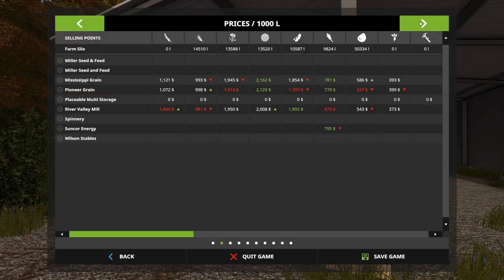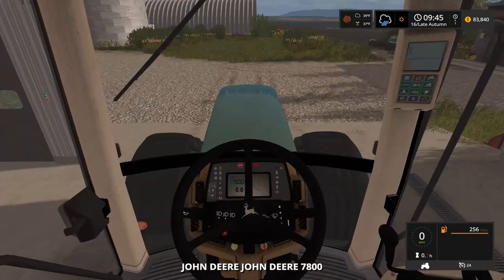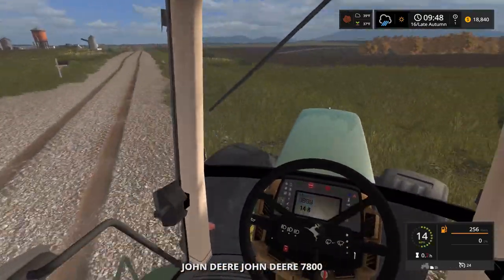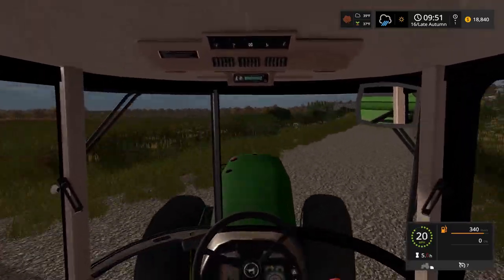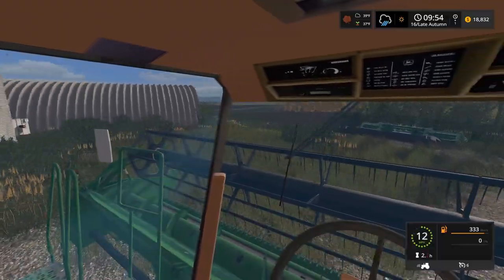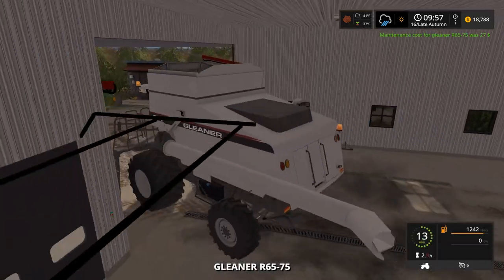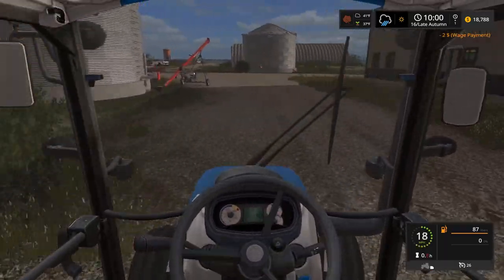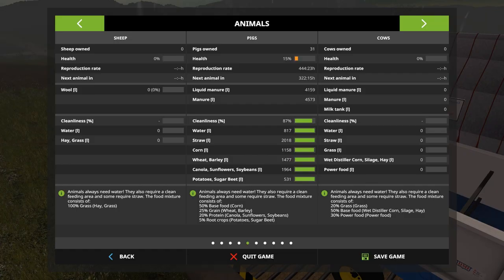WE FIXED EVERYTHING!! | NEW TRACTOR | FARMING SIMULATOR 2017 EP#17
FREQUENTLY ASKED QUESTIONS:

1. How do you get the game?

2. Can you get mods for Xbox One or PS4 (talking about FS17 not FS15)?

3. Where do you get your mods?